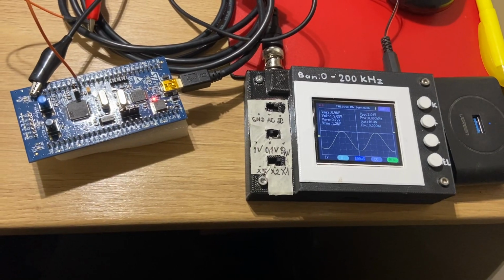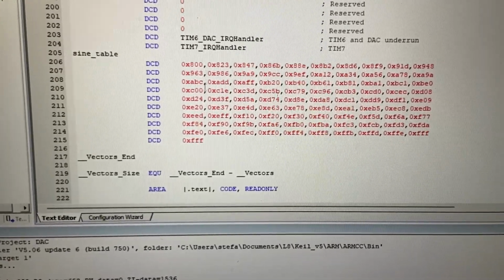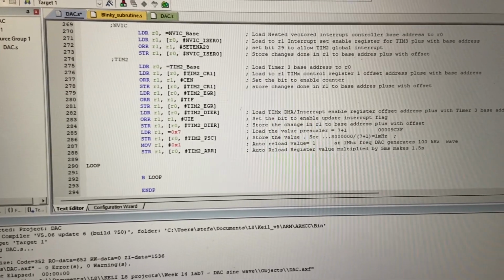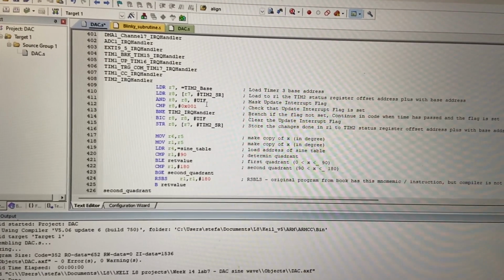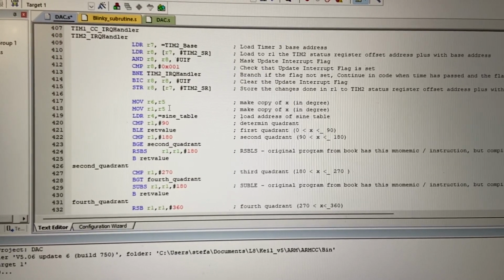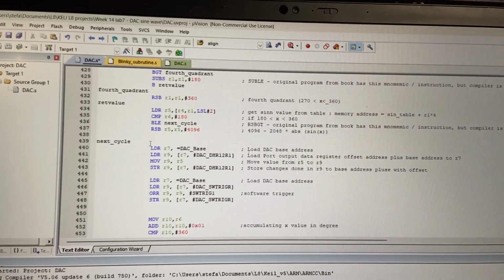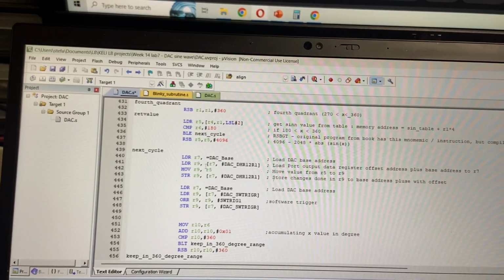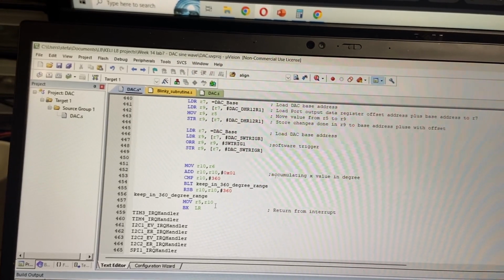STM32F100RB DAC Sine wave generator in low level assembly code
DAC Sine wave generator on STM32F100RB in low level assembly code for Medium Density  Devices MDK-ARM toolchain.
The DAC is Software trigger at moment Still working out how to make TIM2 to trigger the DAC, I have TSEL bits configured for TIM2, but I suspect I need to allow trigger function in Timer

resources: datasheet, general DAC code, book